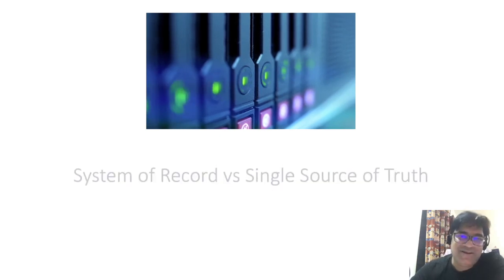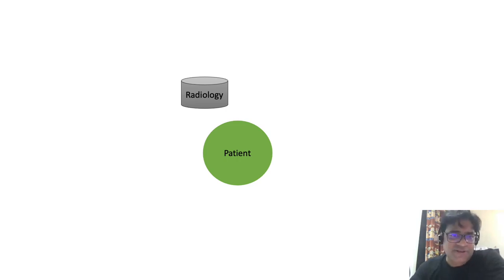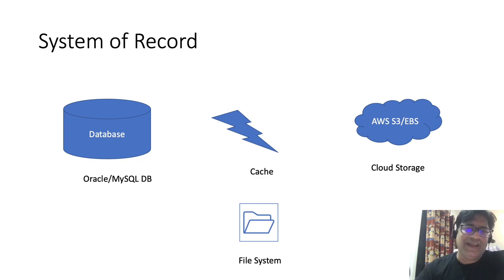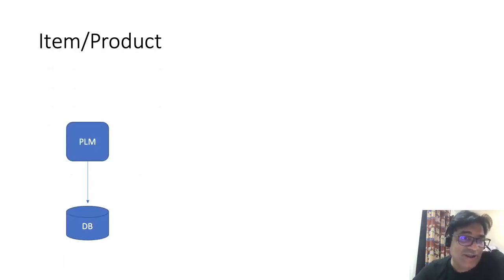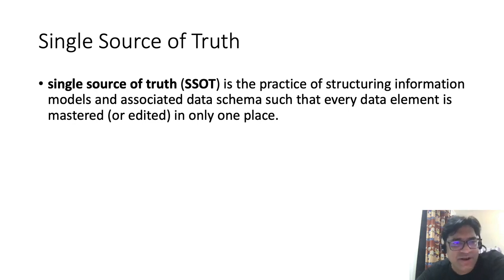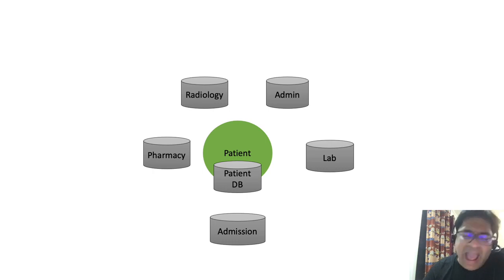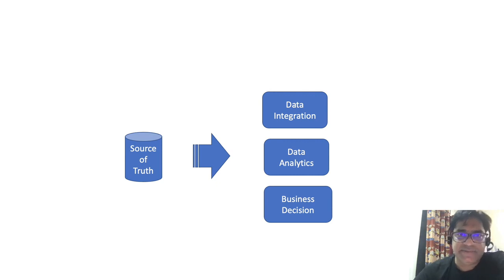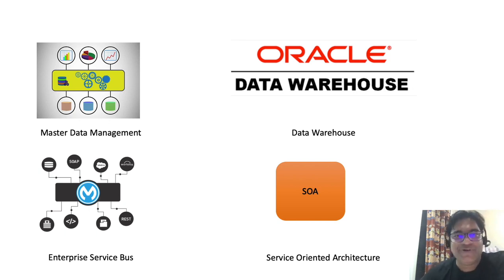System of Record SOR vs Single Source of Truth SSOT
In this video, we explore the difference between SOR and SSOT, how knowledge of the Source of Truth helps in data governance.